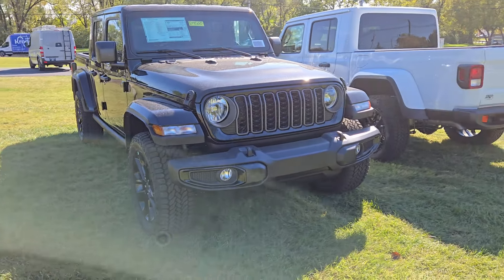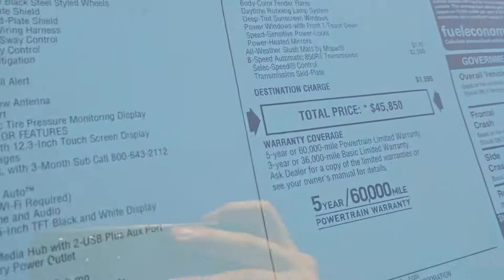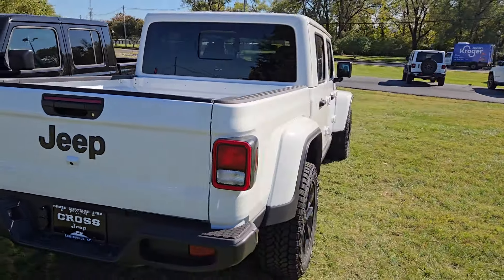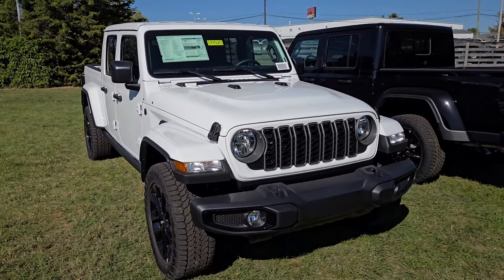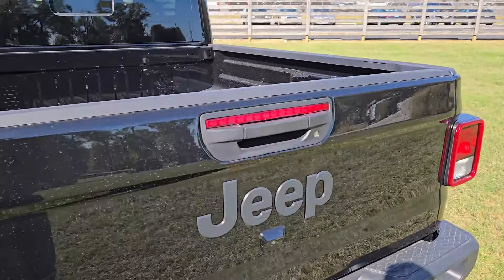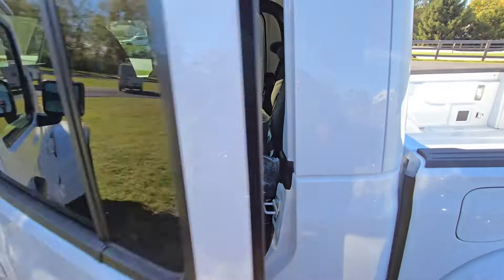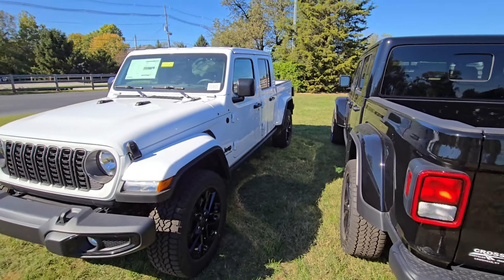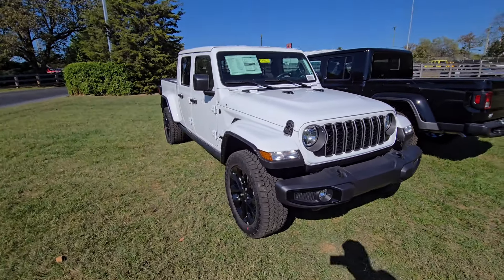SOLD --- INCREDIBLE SAVINGS. These Jeep Gladiator Nighthawks are over 18% off! As low as $36,975!